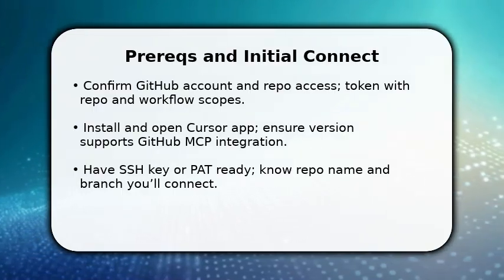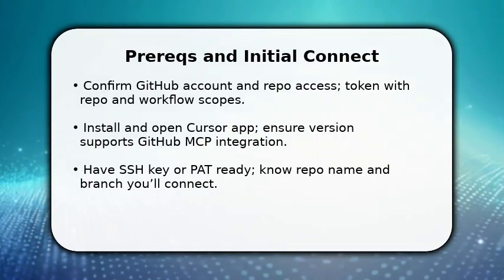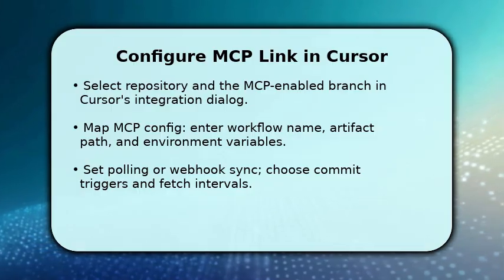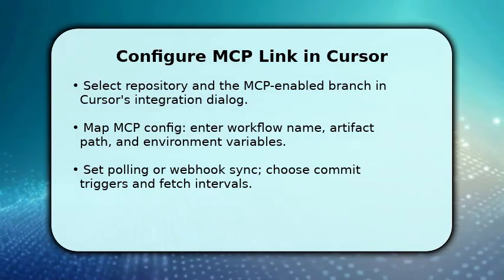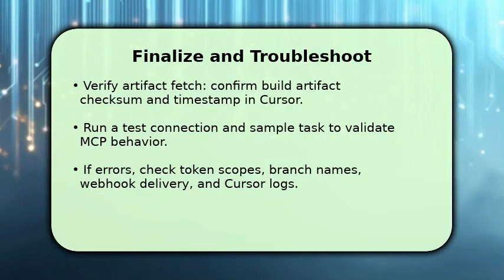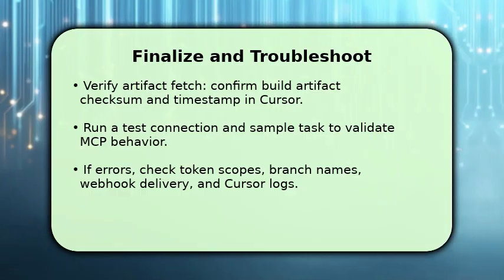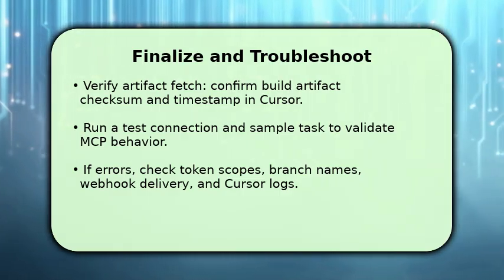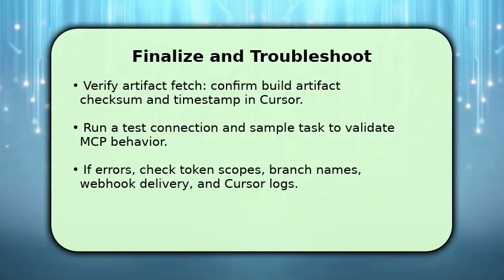How to Connect Github Mcp to Cursor (updated)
Learn the step-bygy process of integrating GitHub MC for Cursor, featuring expert tips and tricks to streamline your workflow. This video is perfect for developers looking to connect their code repositories with real-time data visualization tools.

GitHub, MC for Cursor integration, code repository connection, data visualization tool setup, streamlining development process, real-time analytics